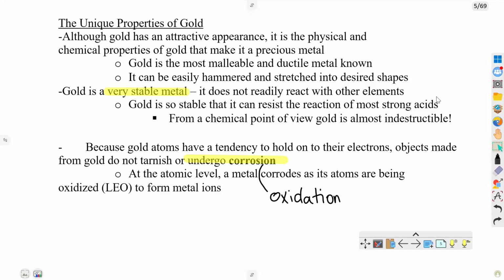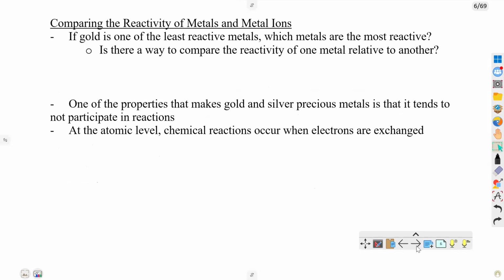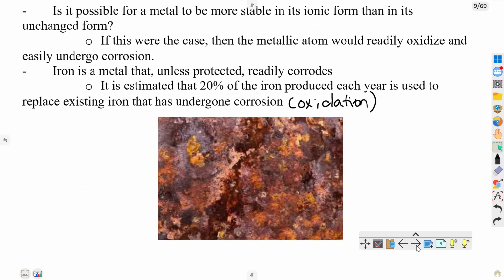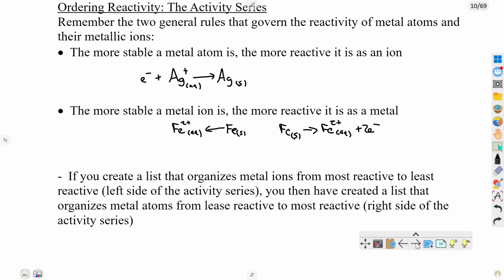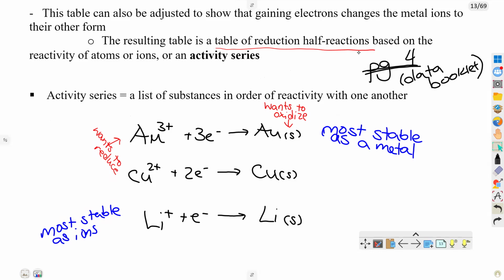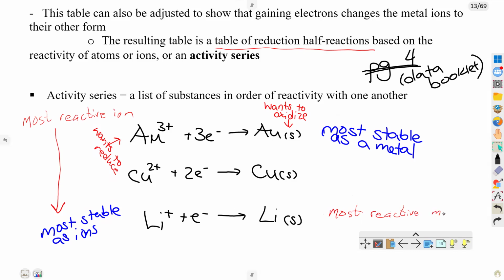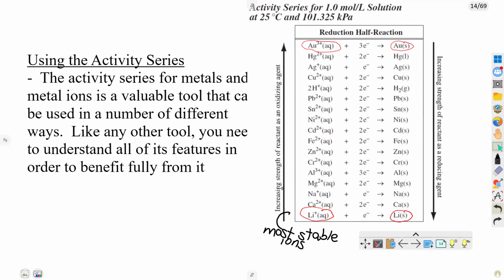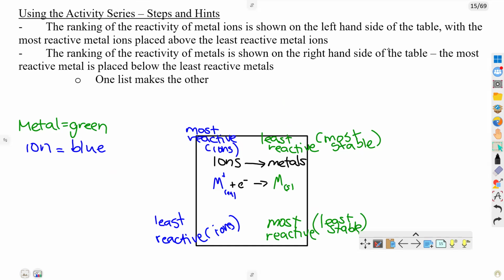Science 20 Unit A Lesson 16 Reactivity Tables